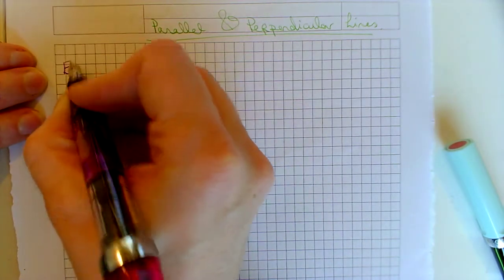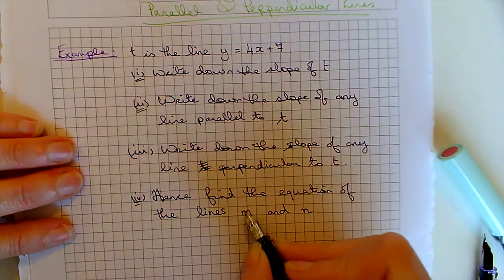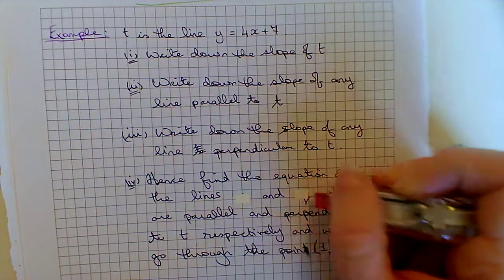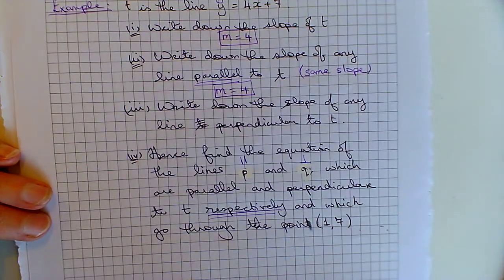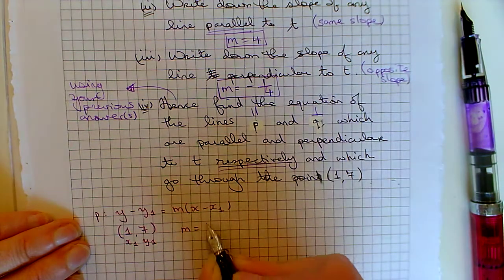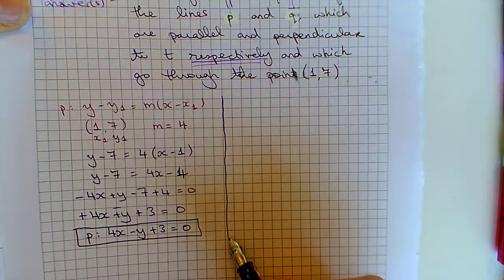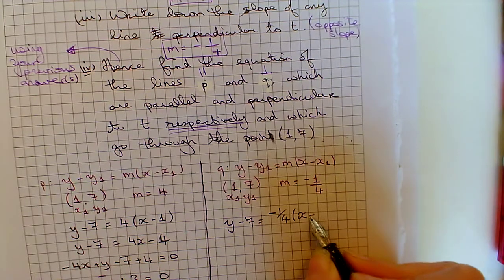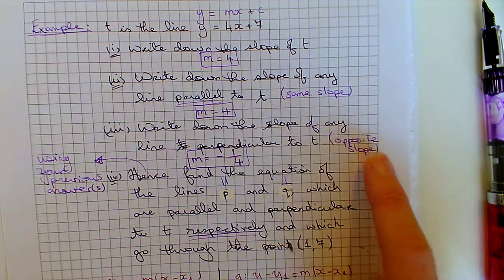22 Feb 2ndYr Equations of ParallelandPerpendicularLines